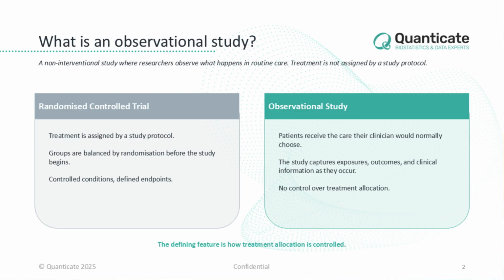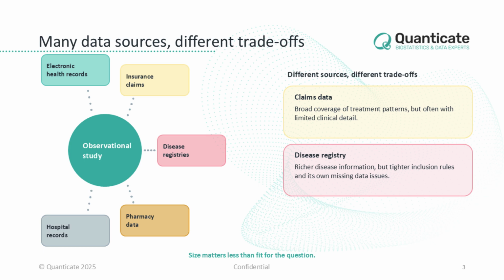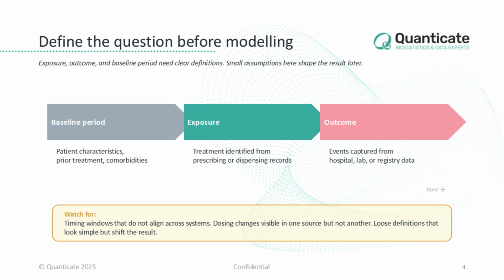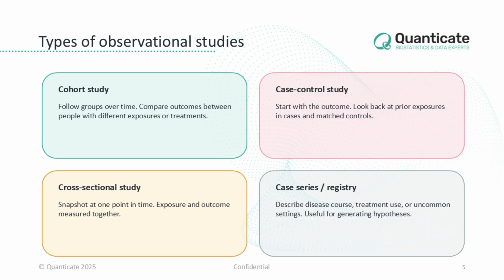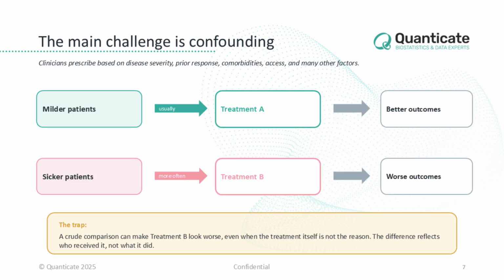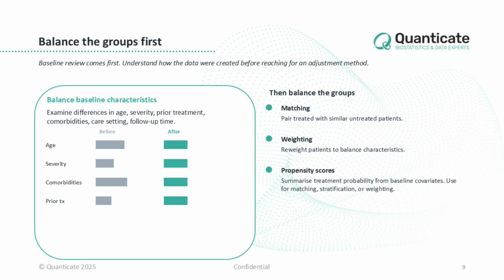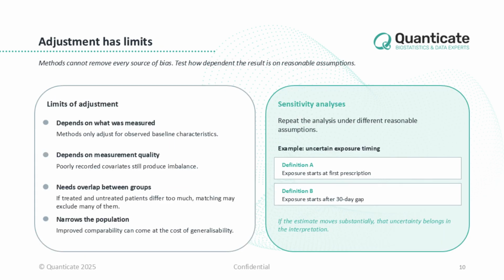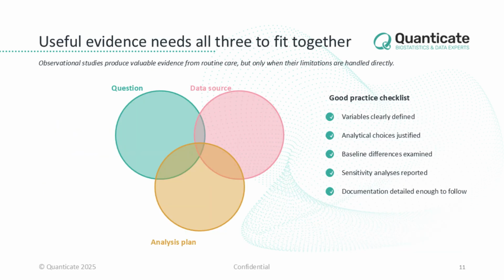An Introduction to Observational Studies in Clinical Trials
Observational studies in clinical trials are non-interventional studies that examine what happens in routine care, without assigning treatment through a study protocol. This explainer looks at how observational studies use real-world data, why treatment allocation matters, and what teams need to consider when interpreting evidence from routine clinical practice.

• What defines an observational study in clinical research
• How real-world data sources differ, including records, claims data and registries
• The main observational study designs, including cohort, case-control and cross-sectional studies
• Why bias can affect treatment comparisons before analysis begins
• How matching, weighting, propensity scores and sensitivity analyses can support interpretation
• Why clear variables, baseline review and documentation matter

Observational studies can help answer questions that randomised controlled trials may not address on their own, especially around treatment use, outcomes and patient experience in routine care. Their value depends on whether the study question, data source and analysis plan fit together, and whether limitations are handled clearly rather than treated as an afterthought.

At Quanticate, our biometrics teams support sponsors with practical, rigorous input across clinical trial design, data management, statistical programming and statistical analysis.